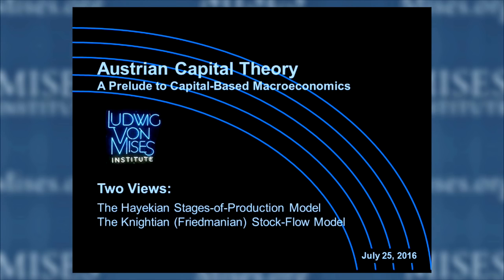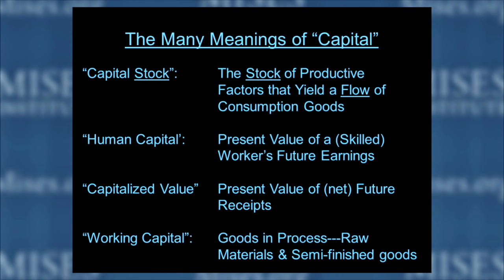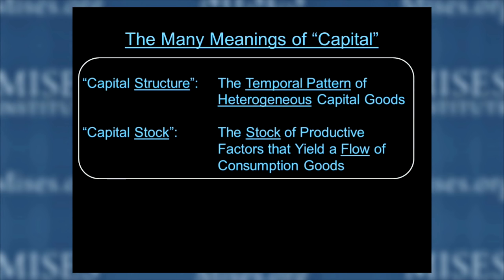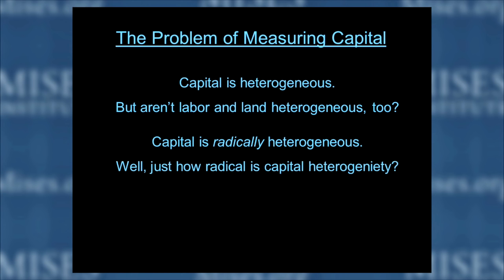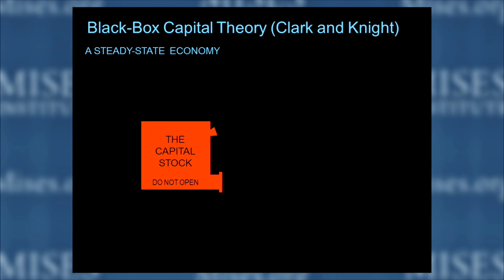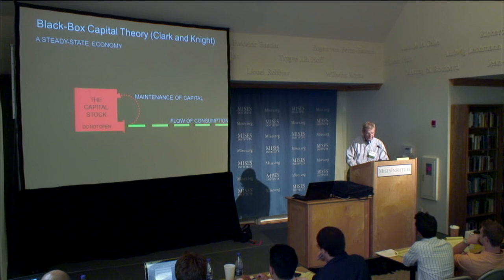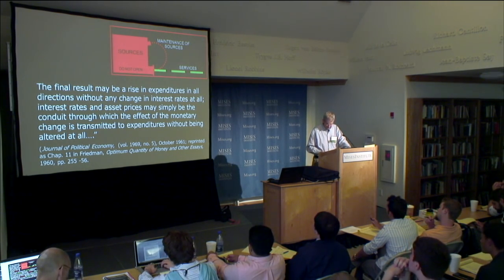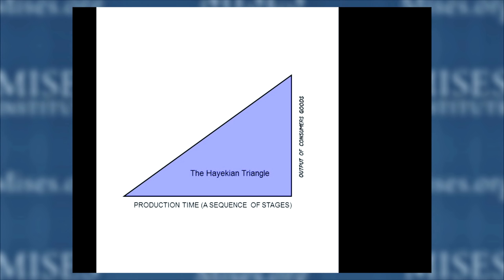Austrian Capital Theory | Roger W. Garrison